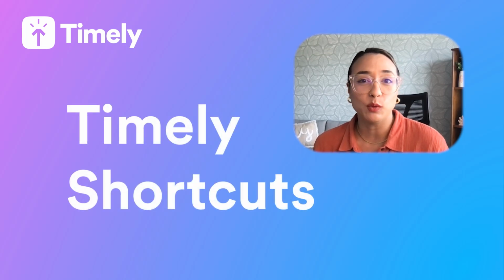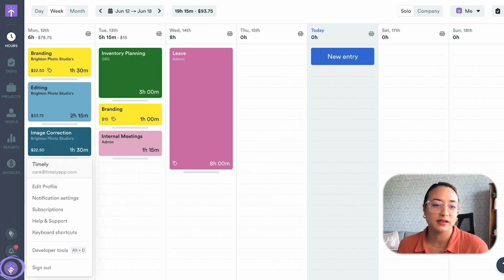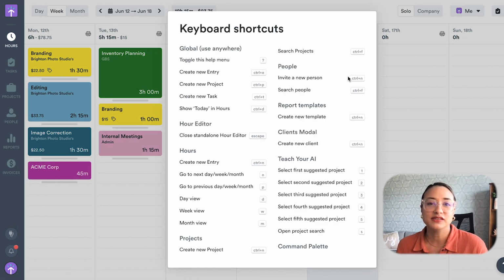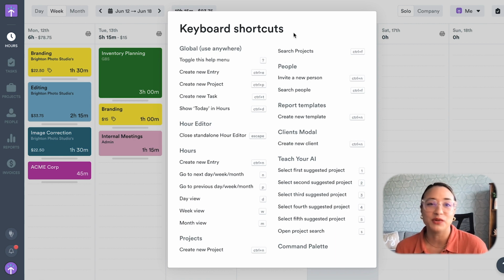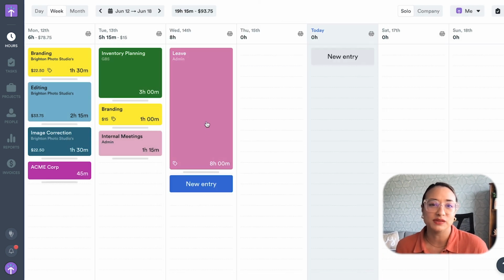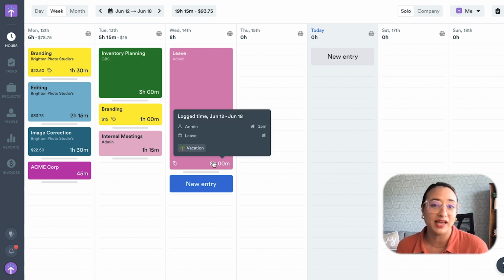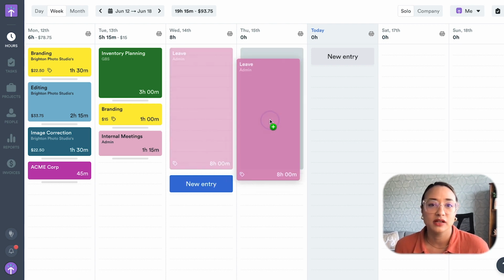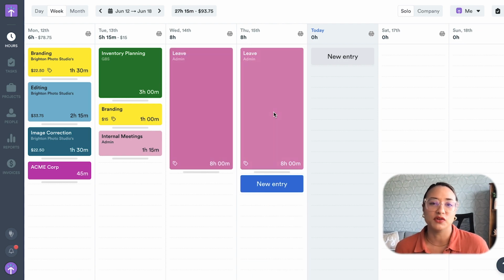Timely Shortcuts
Keyboard shortcuts make fast and easy to log or plan tasks in your calendar. Dive in and give them a try.